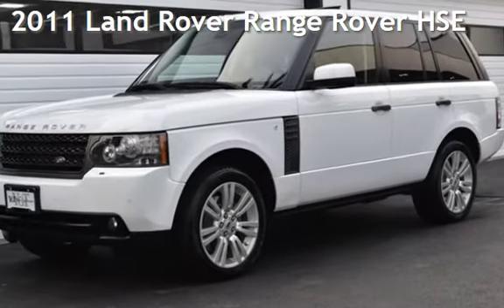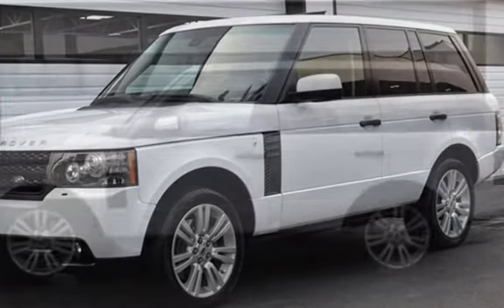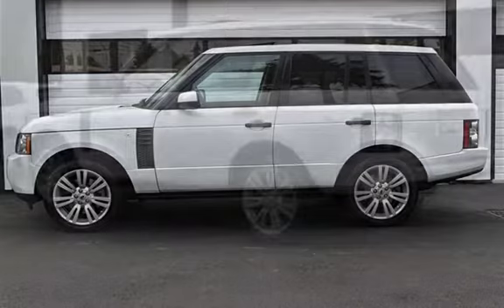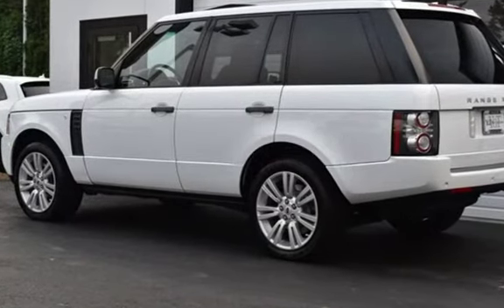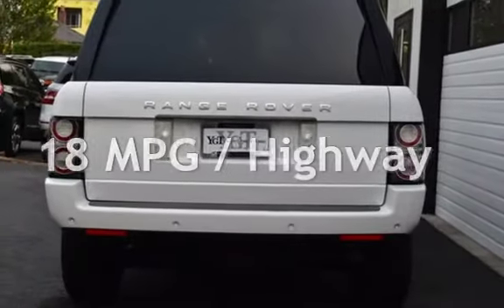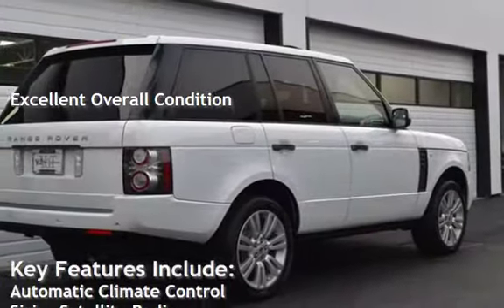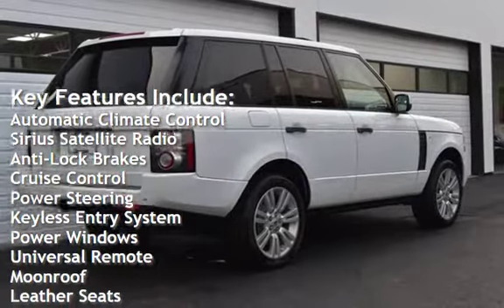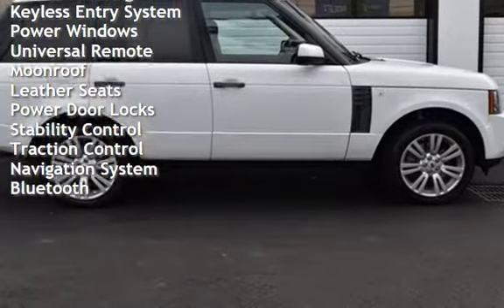2011 Land Rover Range Rover HSE for sale in PORTLAND, OR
WE ACCEPT ALL TRADES, PAID FOR OR NOT AND WE PAY TOP DOLLAR FOR TRADES !!!

FULLY LOADED 2011 LAND ROVER RANGE ROVER V8 AUTOMATIC ONLY 83K MILES! CLEAN TITLE CARFAX CERTIFIED NO ACCIDENTS! 2 OWNER CALIFORNIA ROVER!
JUST HAD FULL 90K MILE SERVICE AT THE DEALER! FUJI WHITE EXTERIOR WITH JET BLACK INTERIOR!
NAVIGATION, POWER MOON ROOF, ALL STANDARD POWER OPTIONS, REAR CENTER CONSOLE MEDIA REMOTE, PARK ASSIST SENSORS & BACKUP CAMERA, POWER TILT TELESCOPING STEERING WHEEL,
BLUETOOTH, HEATED STEERING WHEEL, LEATHER WRAPPED STEERING WHEEL,
OPTIONAL EQUIPMENT
BLACK LACQUER FINISH TRIM, HARMAN KARDON 1200 WATT 19 SPEAKER LOGIC7 HD RADIO WITH MULTI DISK CHANGER, 14-WAY ADJUSTABLE POWER FRONT OXFORD LEATHER HEATED & COOLED FRONT SEATS,
HEATED BACK SEATS, REAR ENTERTAINMENT PACKAGE WITH 2 SCREENS, PRIVACY GLASS, ADJUSTABLE HIGHT SUSPENSION, MULTI SETTING 4WD, ORIGINAL WINDOW STICKER $89,935 CALL TODAY

WE'RE A SMALL FAMILY OWNED AND OPPERATED DEALERSHIP
PLEASE CALL AHEAD OF TIME TO CHECK FOR AVAILABILITY
& TO SCHEDULE YOUR HASSLE FREE DEMONSTRATION!
THANK YOU FOR YOUR UNDERSTANDING
C.U.D.L. (CREDIT UNION DIRECT LENDING)
& BANK FINANCING AVAILABLE ON APPROVED CREDIT (OAC)